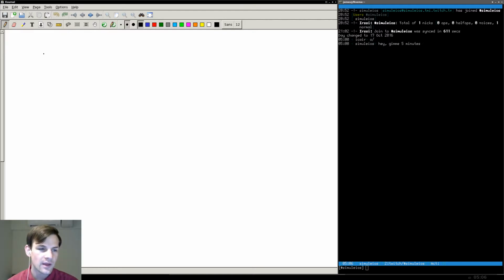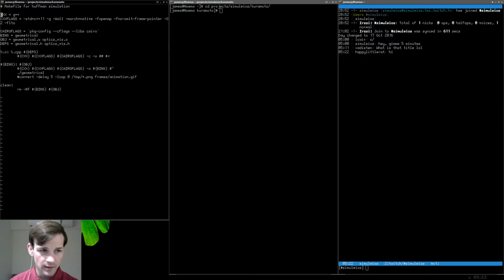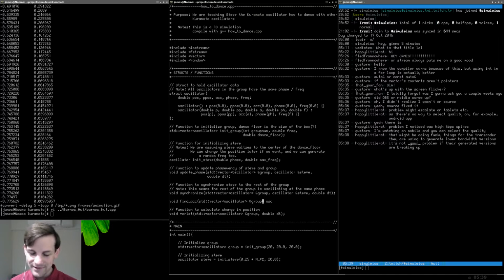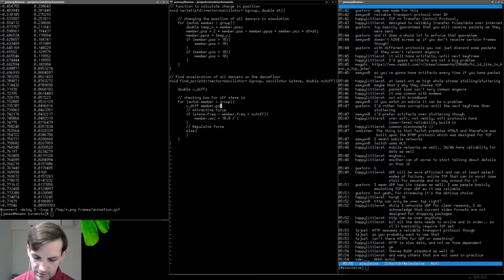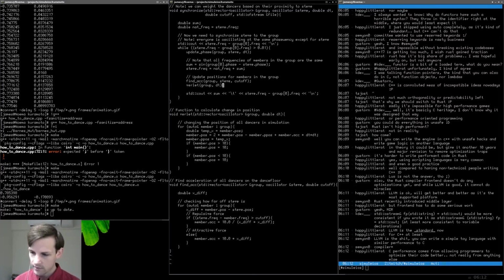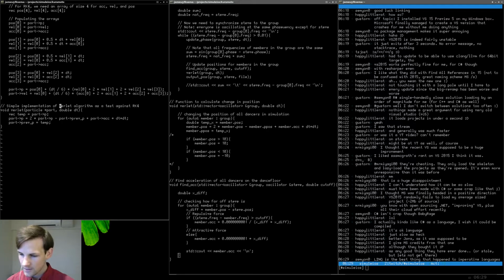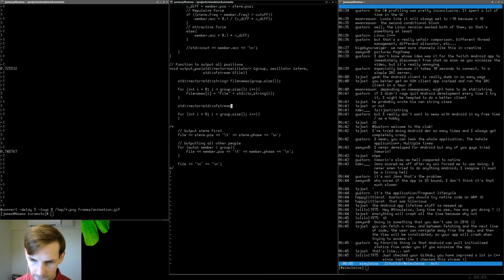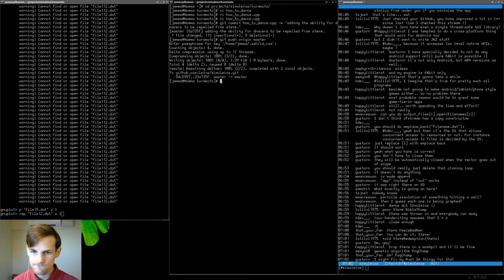Socially awkward algorithm: Kuromoto Oscillator -- Day 2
yup.